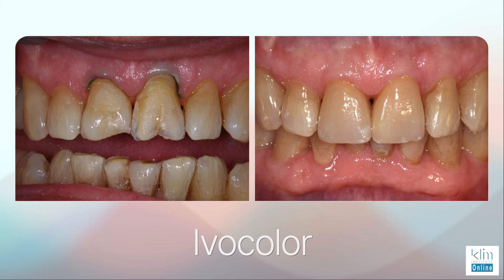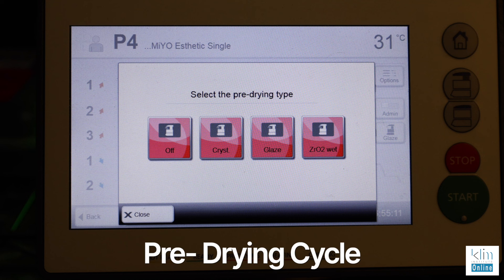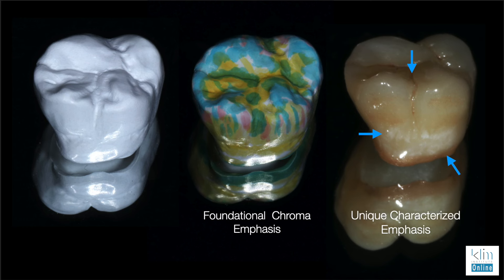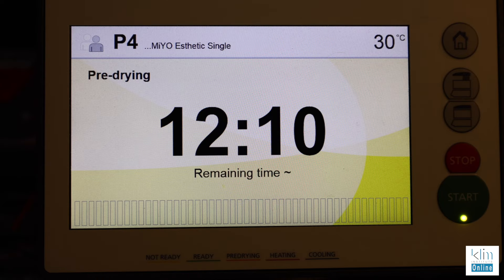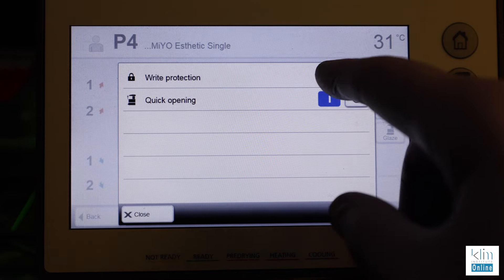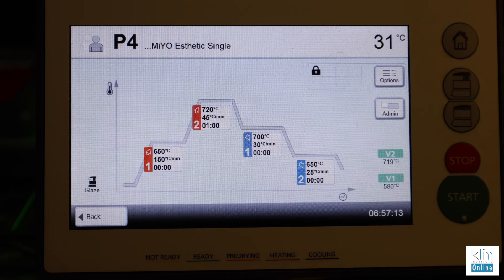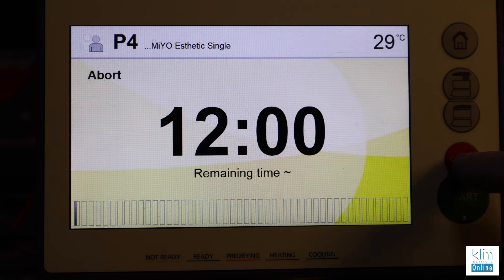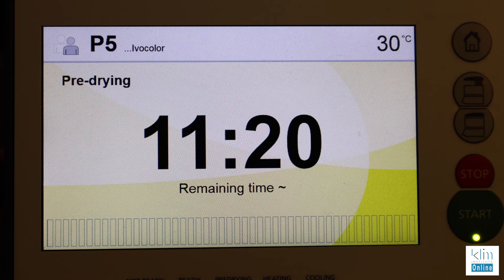Programat CS6 Custom Programs for MiYO Esthetic and Ivocolor